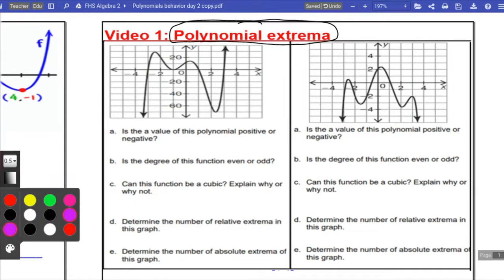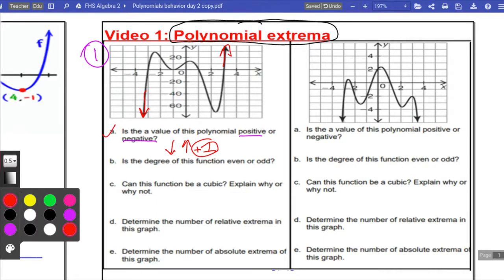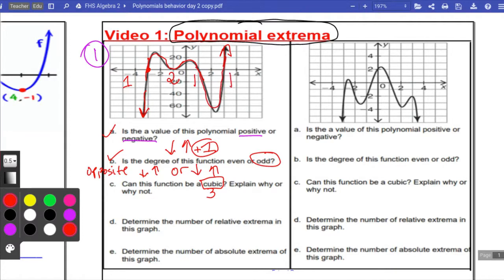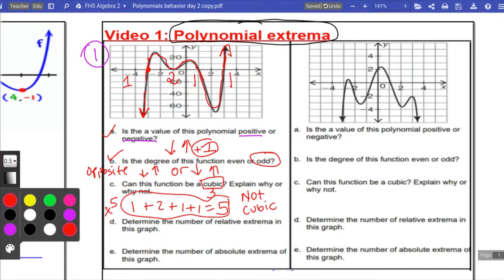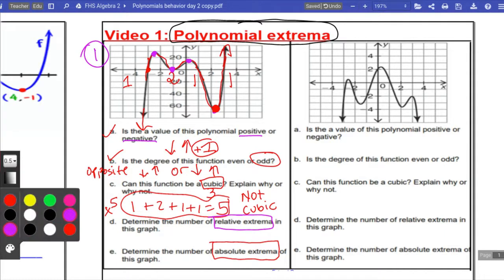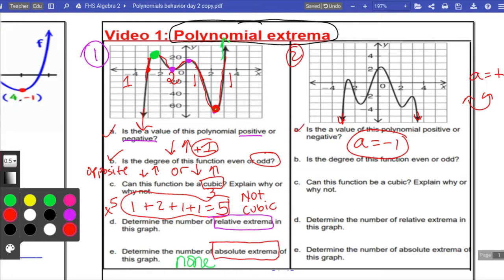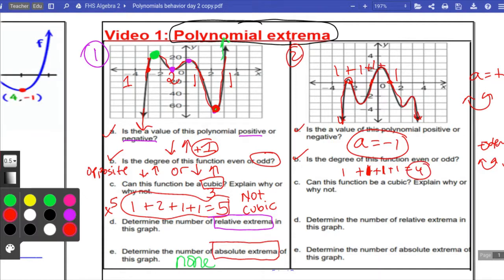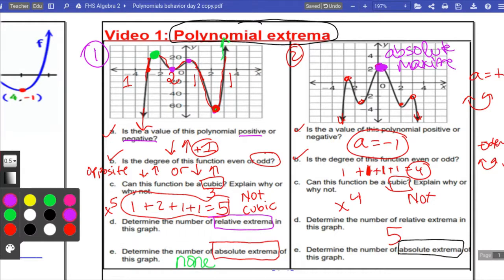Polynomial behavior part 2